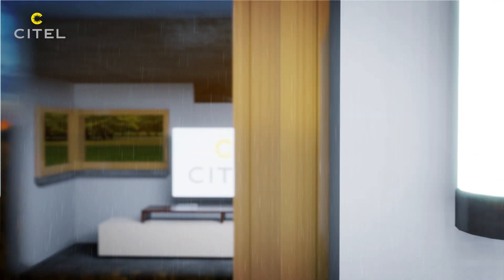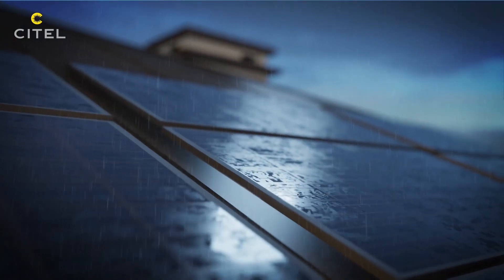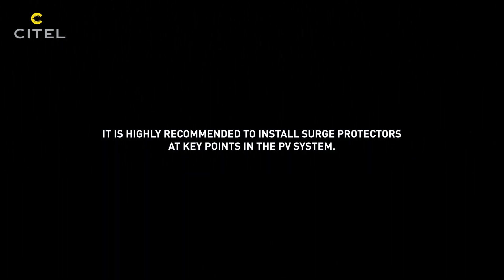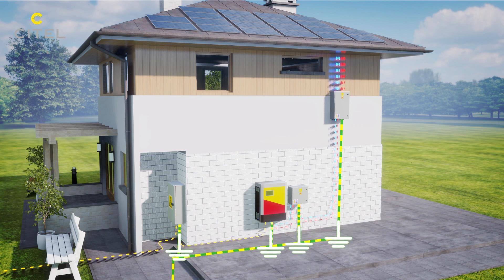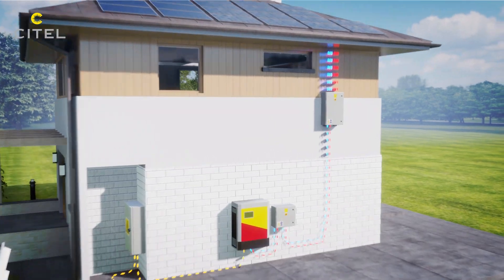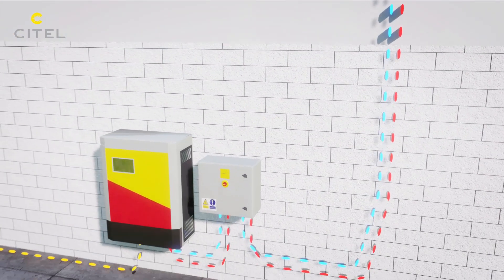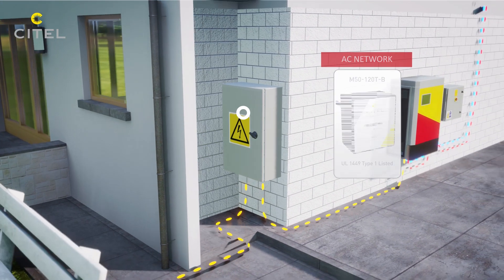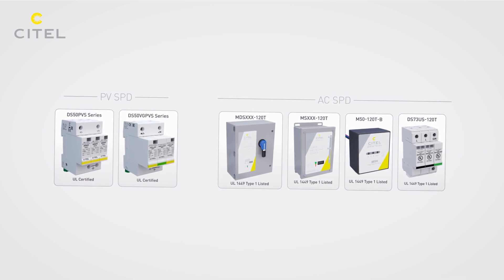CITEL surge protectors for residential installations in USA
Surge voltages due to lightning strikes can compromise your PV installations… and damage all your electrical and electronic devices.
In order to avoid very costly damages resulting from a direct or indirect lightning strike, it is highly recommended to install surge protectors at key points in the PV system.
For low power PV applications, such as residences and small offices, it is necessary to consider protecting the DC input of the inverter fed by the PV panels as well as the AC output of the inverter that is directly connected to the electric power grid.
Surge protectors must be carefully connected to the earthing system.
If the PV panel is located more than 10 meters away from the initial surge protector, the guide imposes the insertion of a complementary surge protector to improve the level of protection.
Depending on the lightning rating of the installation area, a Type 2 surge protector on the DC network may be required.
AC Surge Protector in the main electrical panel is necessary to protect the system against transients originating from the AC utility grid.
A professional approach to lightning and surge protection will guarantee your photovoltaic systems a long life.